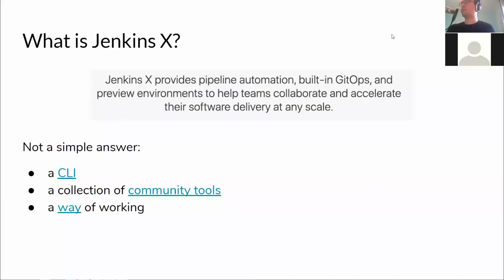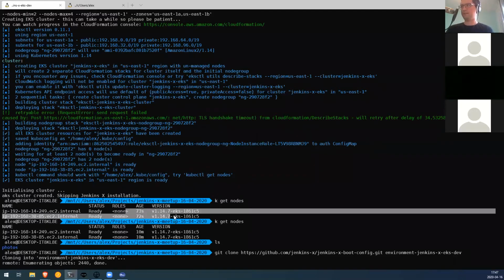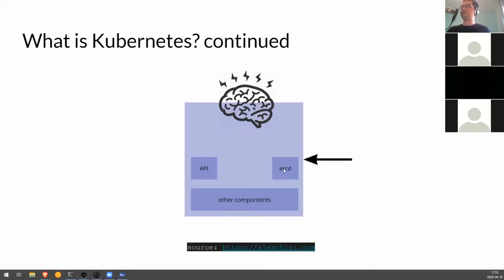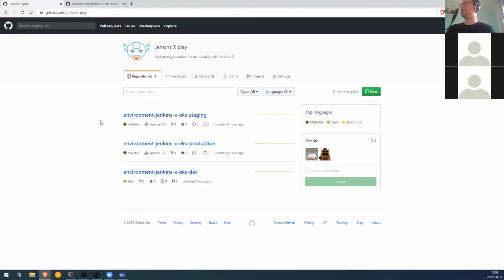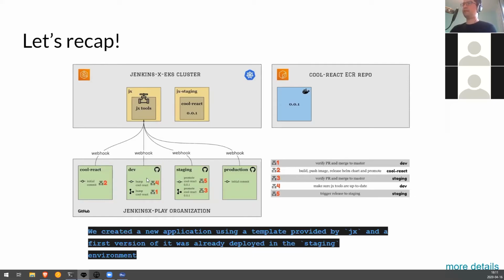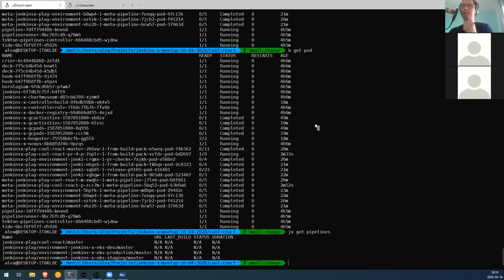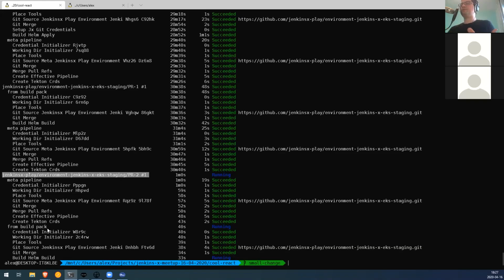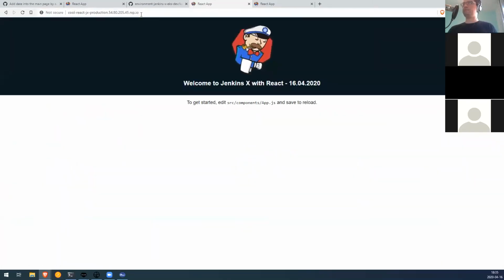Get started with Serverless JenkinsX on AWS EKS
Recording of the Jenkins X presentation and live demo done during the "Get started with Serverless Jenkins X on AWS EKS" online session on 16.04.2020 (Stockholm Jenkins Meetup).

* Short and high-level presentation about what and why is there Kubernetes